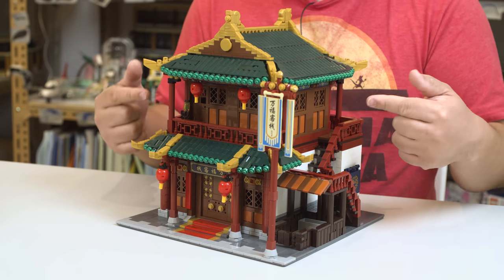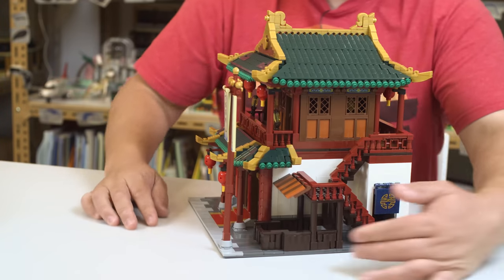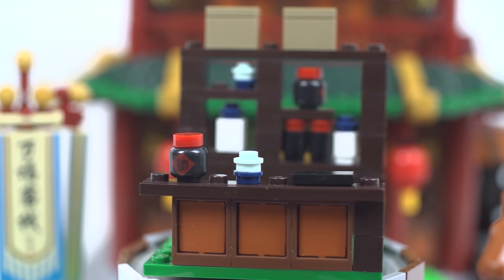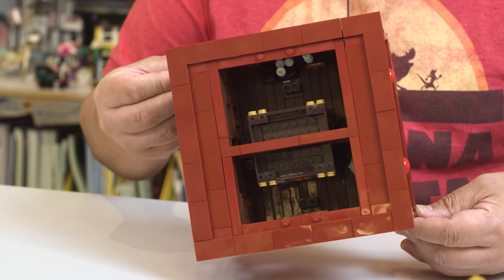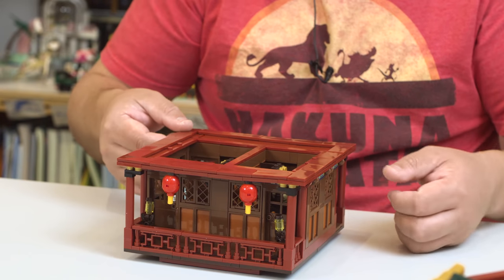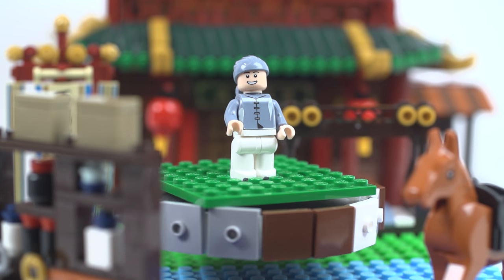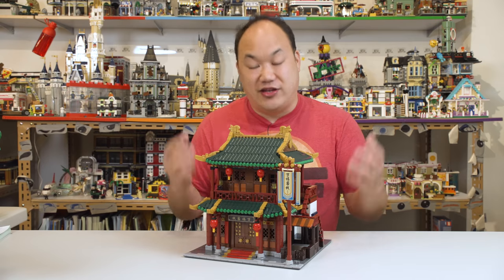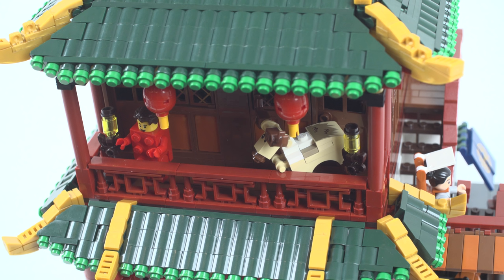Roadhouse aka Hotel | Xingbao Brick Review XB01022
Don't mind me, I'm just doing some backlog reviews.  It also doesn't help December is a very busy month for me, but it brings me joy to be able to put out videos for you all.

** A REMINDER ** From now until after the holidays expect mad delays with shipments and also slightly adjusted shipping fees.